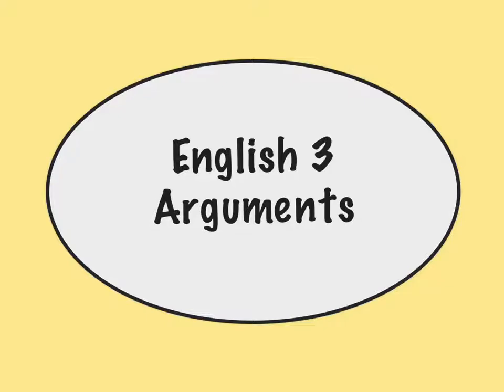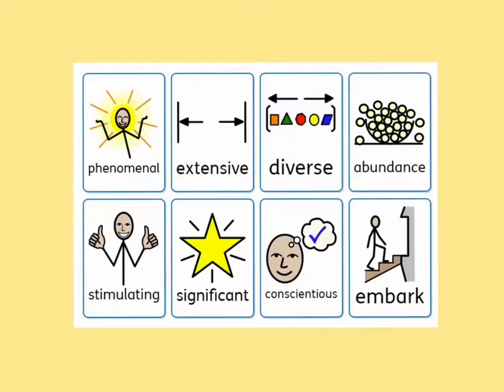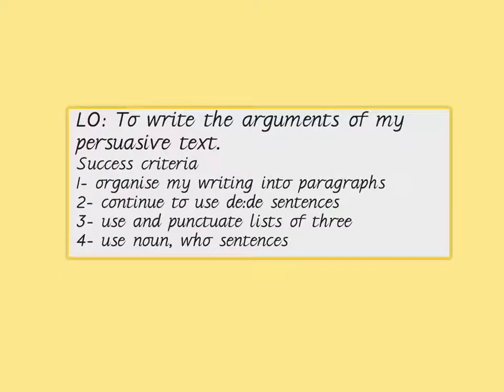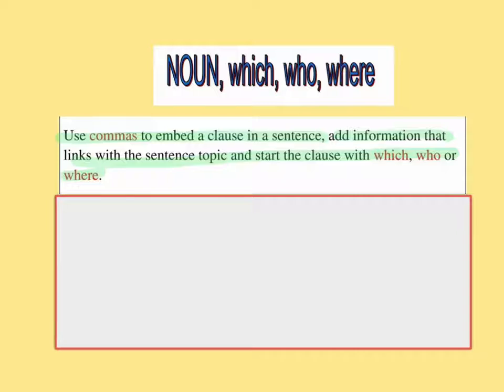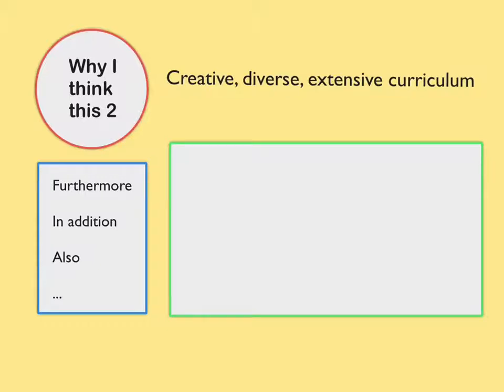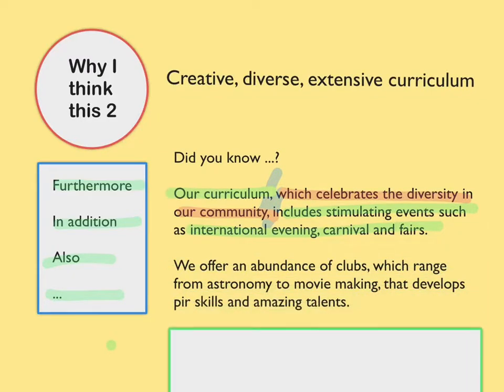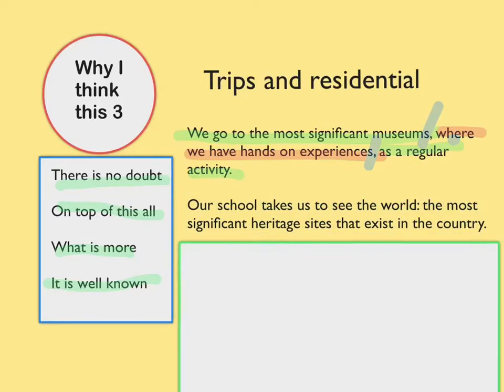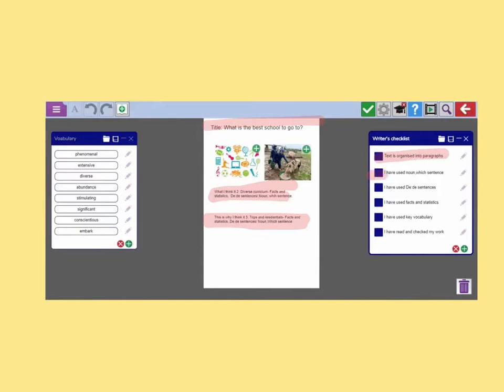English sm2 w6 day 3